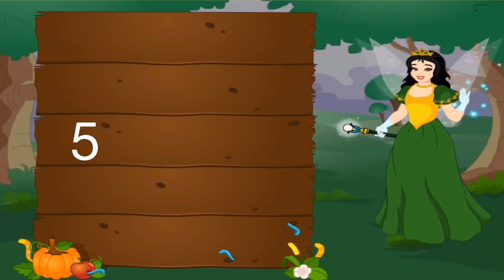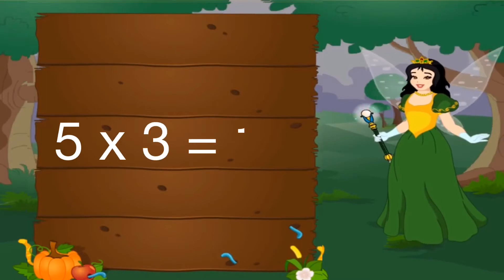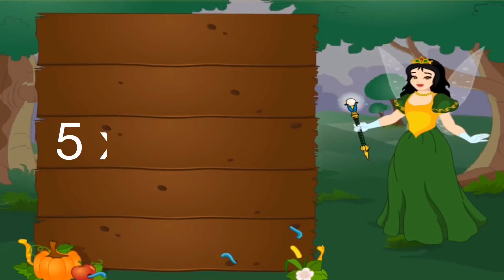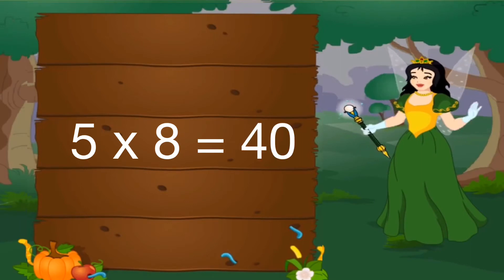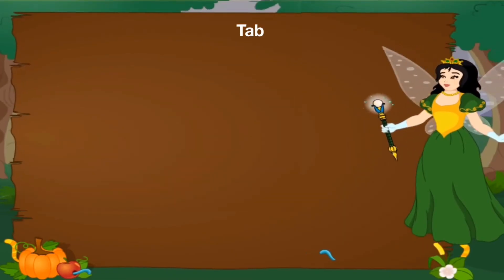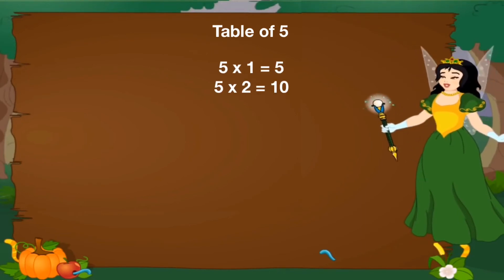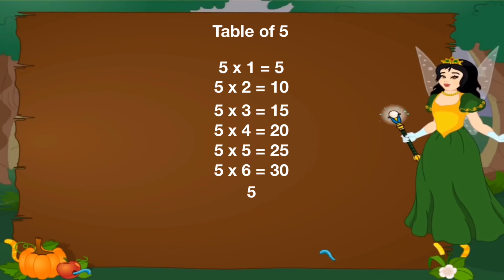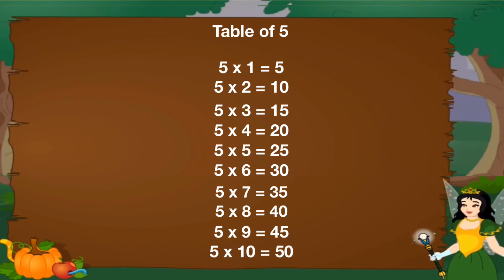Table of 5 | Five Times Table | Learn Multiplication | 5 x 1 = 5